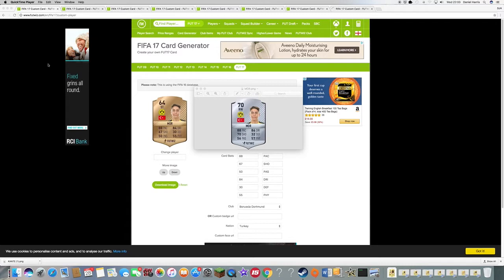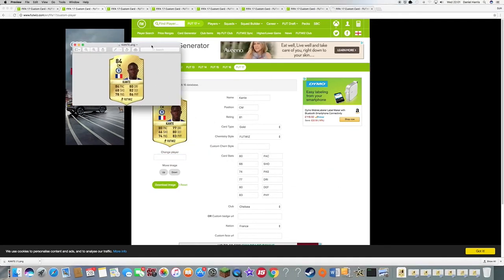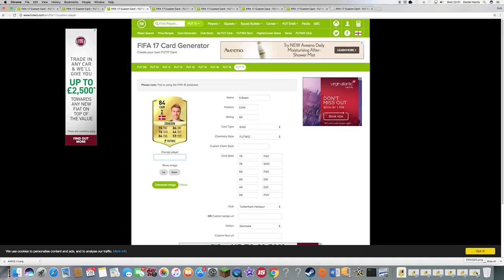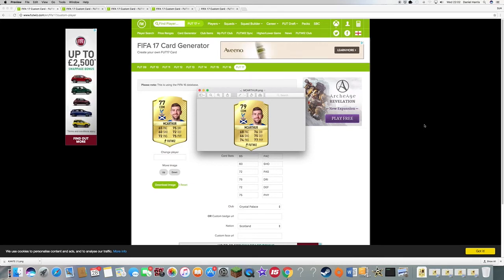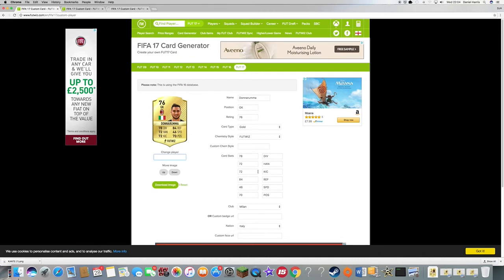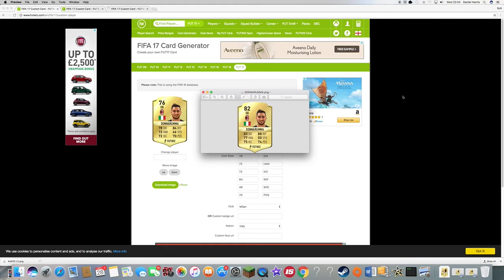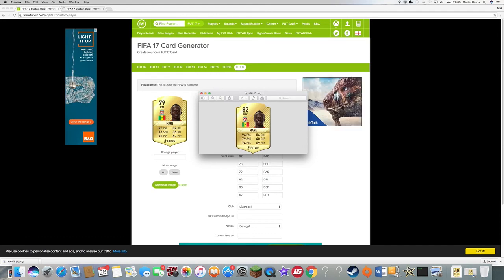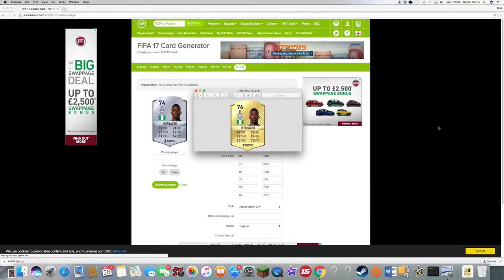Fifa 17 Winter Upgrades!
Hi guys welcome to another video on my channel. In today's video I am going to be doing player upgrades in ultimate team.